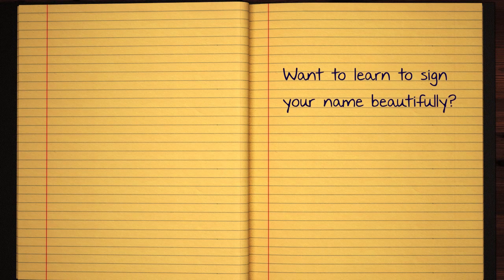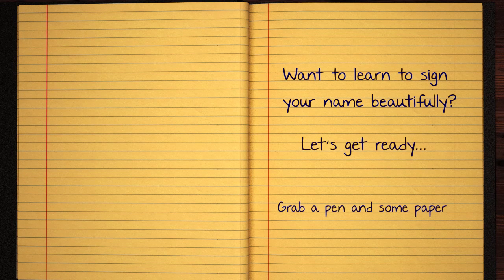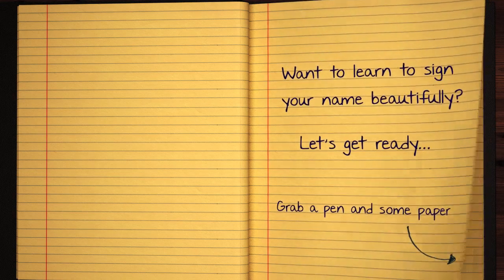Learn how to Sign the Name Kaylyn Stylishly in Cursive Writing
Kaylyn - This short beginner tutorial will teach you the best and easy way to draw your name in western calligraphy. Grab some pen and paper, let's jump into this course and practice doing it in Style :)